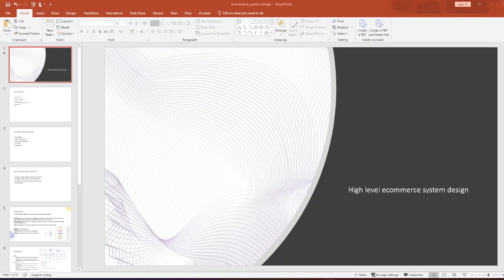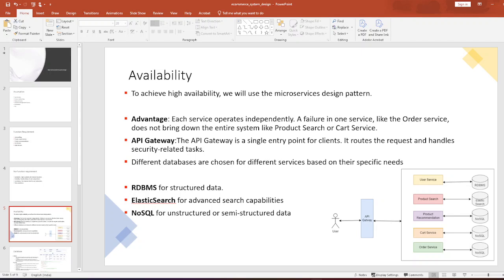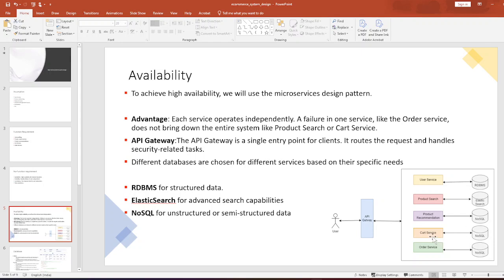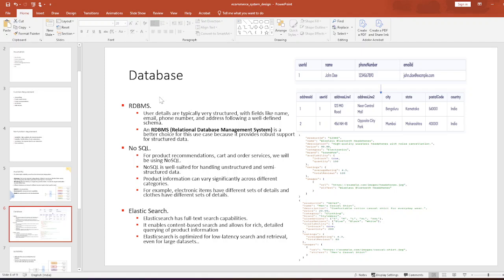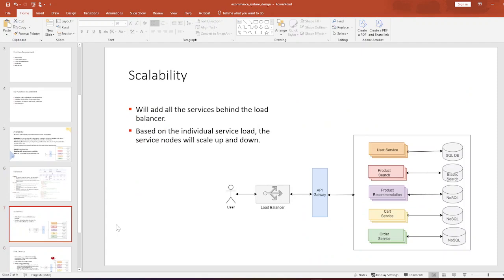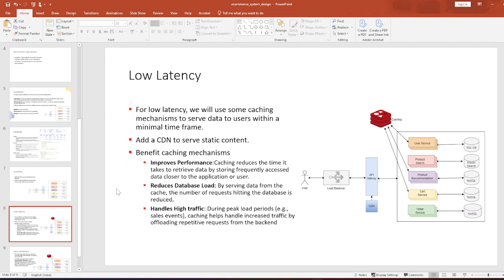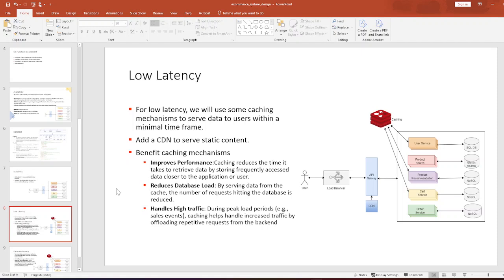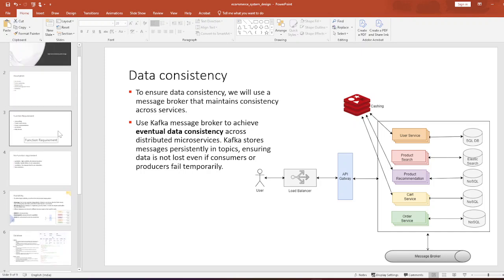High level ecommerce system design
This is a very high-level ecommerce system design. The focus of this session is to achieve non-functional requirements with minimal functionalities.